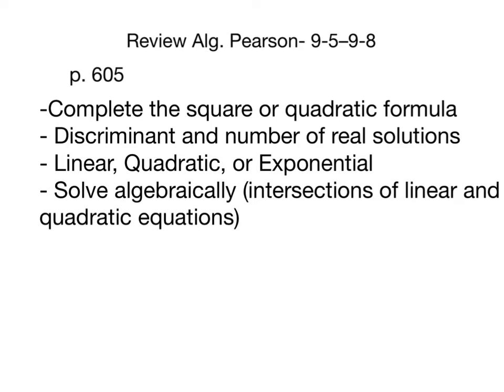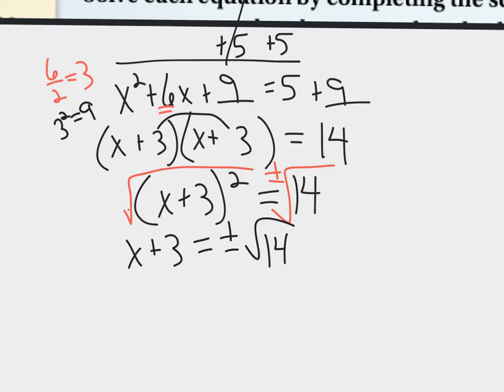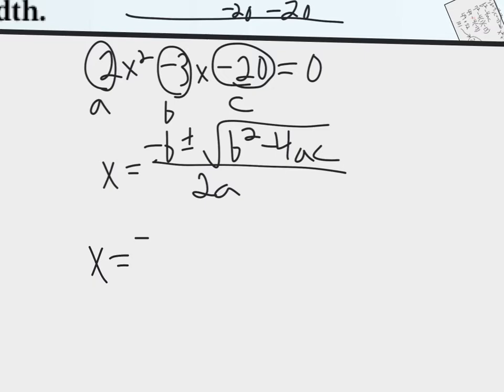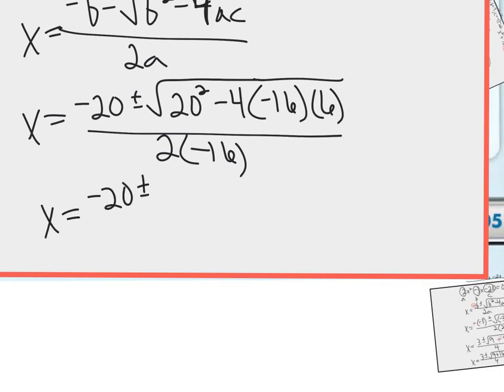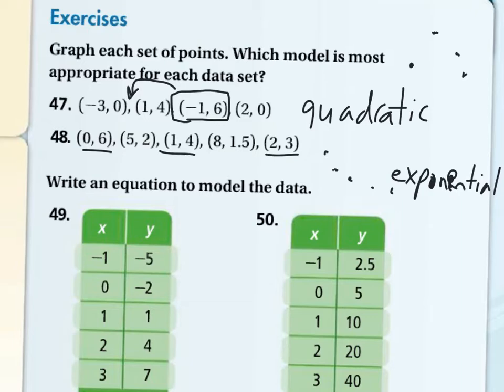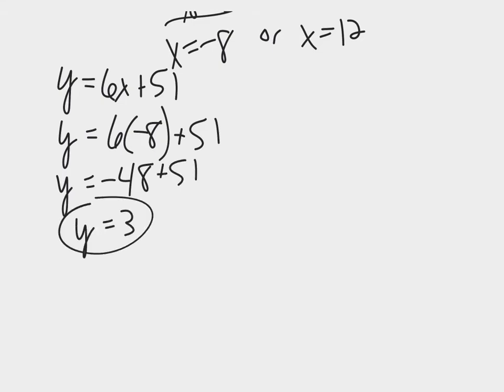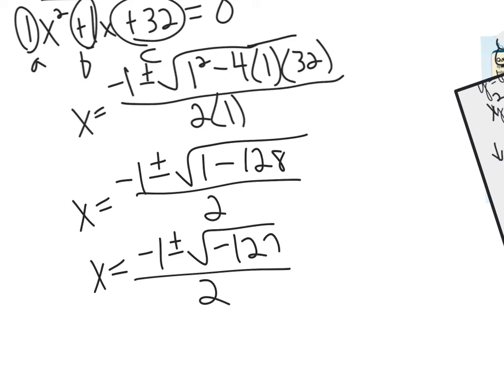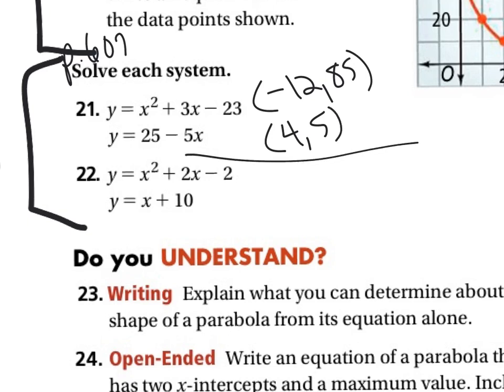Review Alg. Pearson- 9-5–9-8